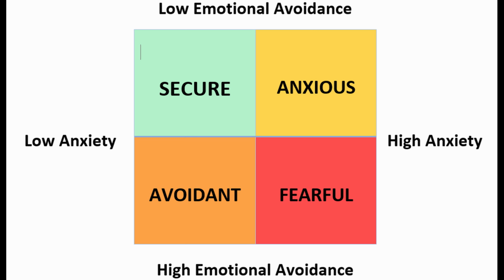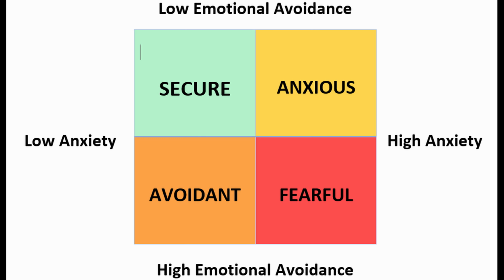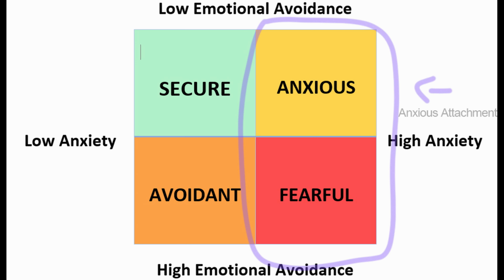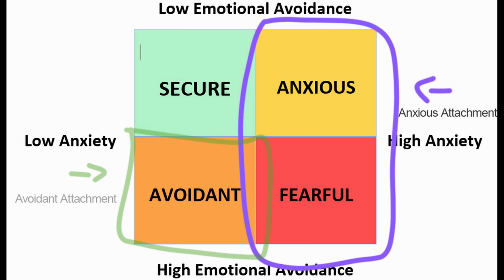How Your Attachment Style Impacts Your Relationships With Women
What is your attachment style?

How does that attachment style determine whether you're going to face an ongoing string of bad relationships, or whether you're going to find an incredible woman?

Attachment theory has been around for over 50 years, and it studies the ways in which our early childhood impacts our anxiety levels around relationships as adults, and can have a massive impact on the quality of the relationships that we have.

School Of Attraction
Dating And Relationship Coach